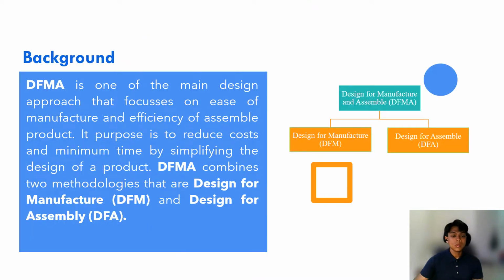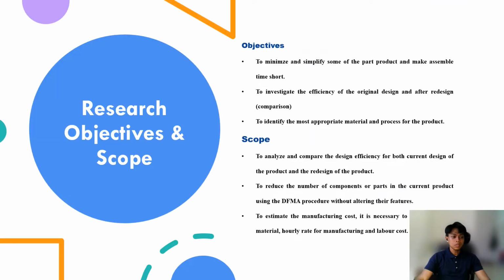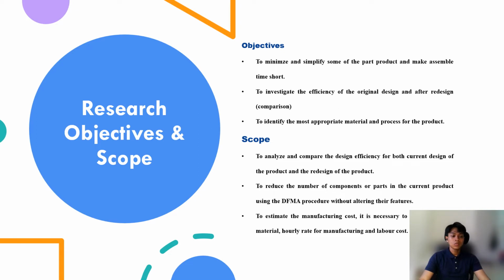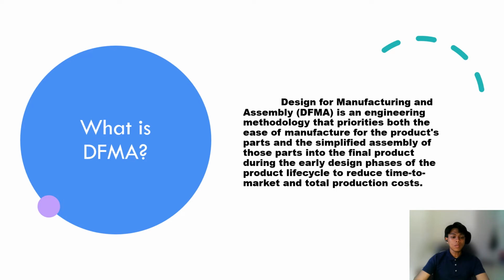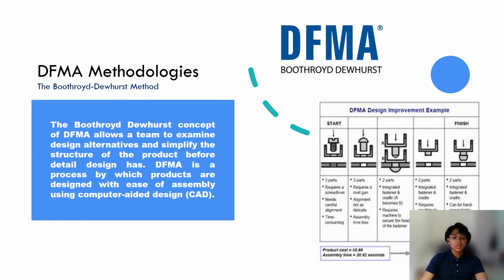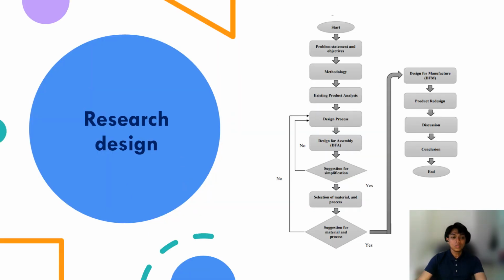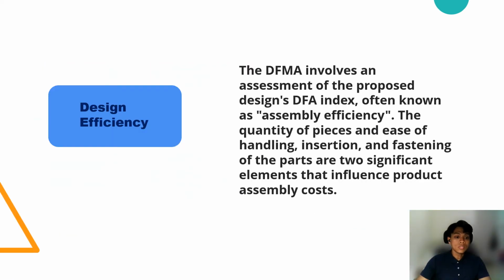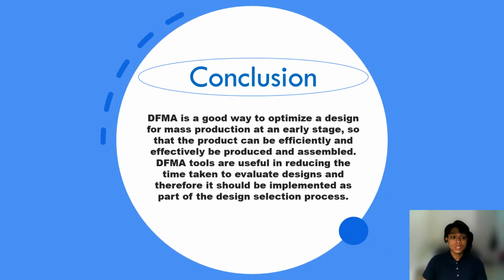PSM1 - PRODUCT DESIGN OPTIMIZATION USING DESIGN FOR MANUFACTURE AND ASSEMBLY METHOD (DFMA)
NAME: MUHAMMAD ADAM AIMAN BIN MAT DAUD
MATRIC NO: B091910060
SUPERVISOR: DR. ROSIDAH BINTI JAAFAR